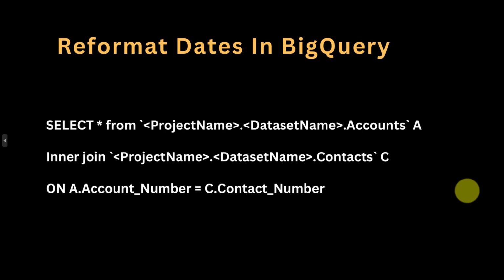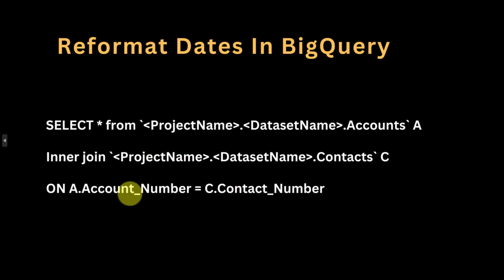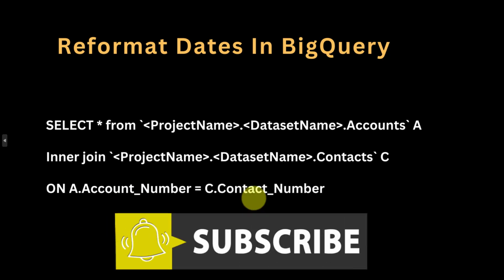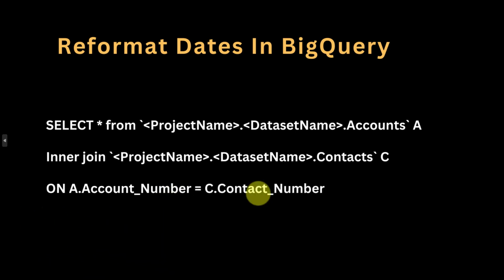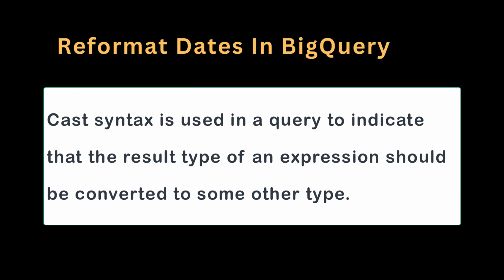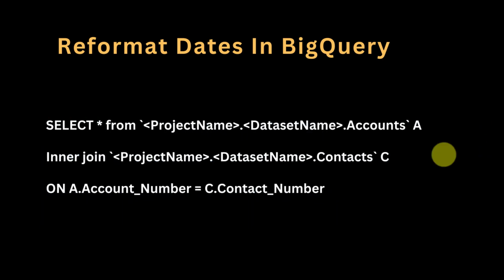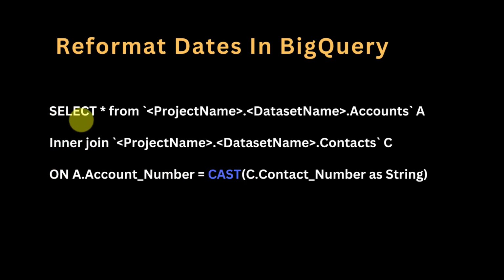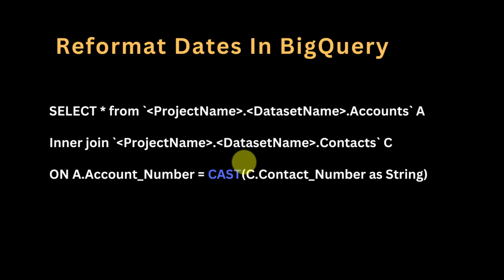Reformat Data Type On A Join in BIGQUERY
SELECT * from `(ProjectName).(DatasetName).Accounts` A
Inner join `(ProjectName).(DatasetName).Contacts` C
ON A.Account_Number = CAST(C.Contact_Number as String)